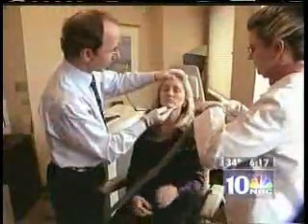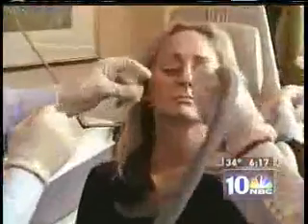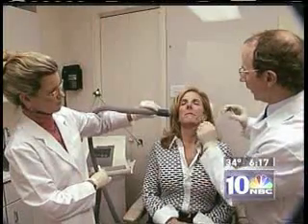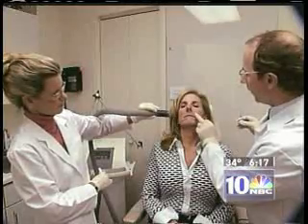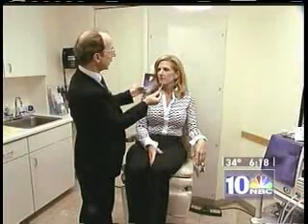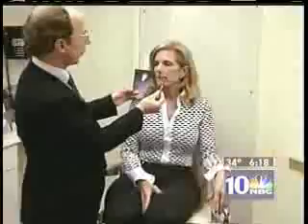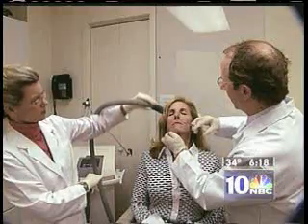JUVÉDERM® Wrinkle Reducer Patient Experiences Rhode Island - Patrick K. Sullivan, M.D. , F.A.C.S.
In this video from NBC 10 News, learn about the powerful effects of Juvederm® from Rhode Island board-certified plastic surgeon: Dr. Patrick Sullivan. As Dr. Sullivan explains, Juvederm is capable of restoring facial skin folds and wrinkles without going under the knife. Watch the video, and listen to 2 of our patients, as they recount their experiences with Juvederm®, administered by Dr. Patrick Sullivan.